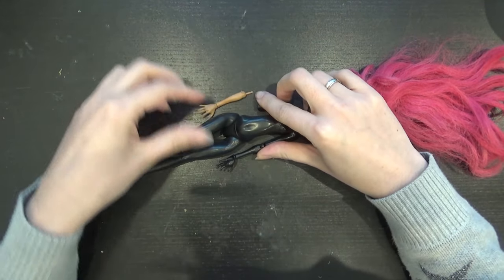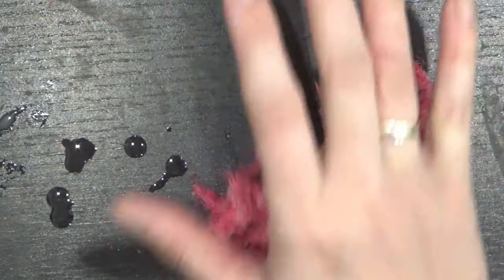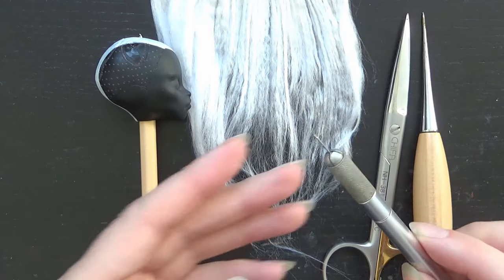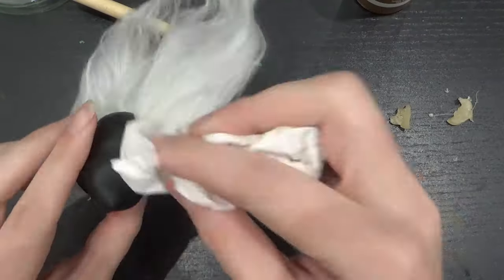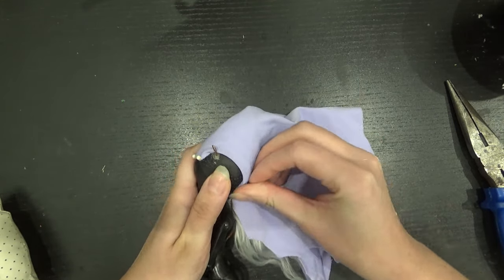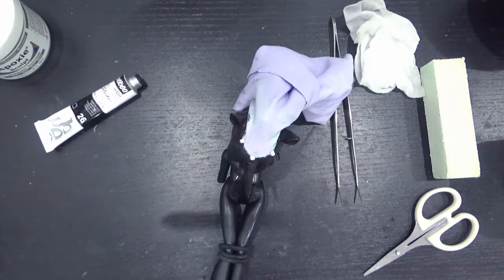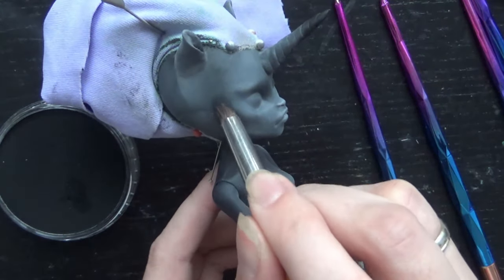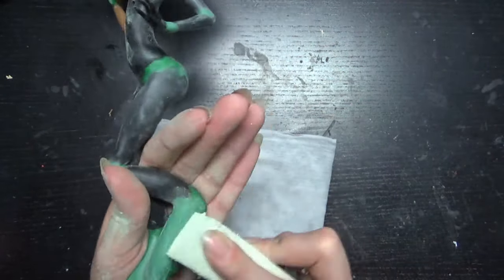The Unicorn Doll - Black'n'White Challenge (with a hint of gold) / Monster High Repaint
Hi there!
Today I want to show you the result of a challenge that was suggested to me by Telle y Dollies!
She wanted us to make doll figurines by using only black/white/grey and gold colors. I couldn't say no to a challenge!
This is a simple piece, but I hope you will enjoy her process as much as I did :)
Also - make sure to check out Telle's amazing creations! I can't wait for her B&W video to appear!

For this figurine I used:
Catty Noir Monster High Doll
Apoxie Sculpt (green)
Mr. Super Clear UV Cut Flat
Derwent Inktense watercolor pencils
Faber Castell chalk pastels
Pan Pastels
Acrylic paints
Winston&Newton golden ink
100% acrylic yarn
100% acetone
Wood glue
Kitty litter
Fake eyelashes for dolls (white)
Super glue